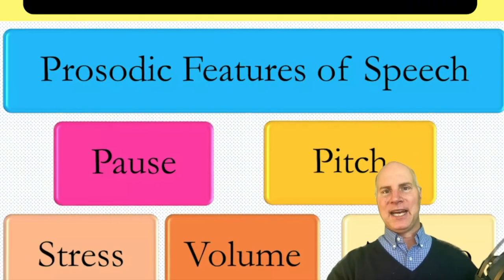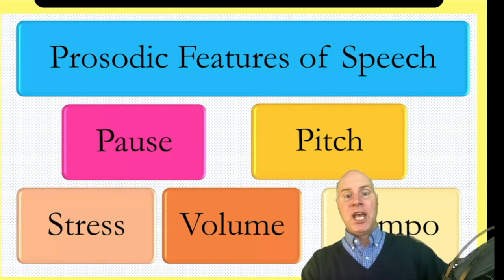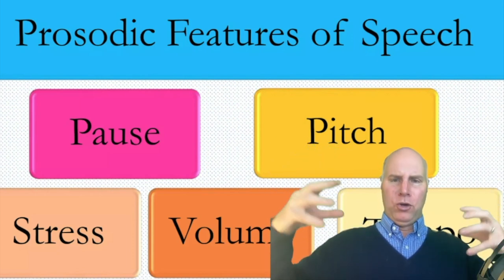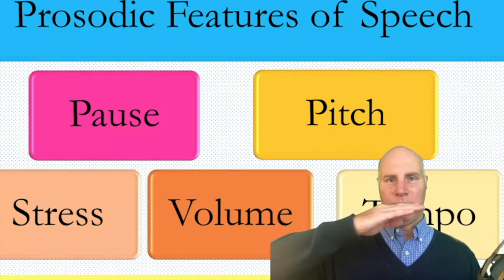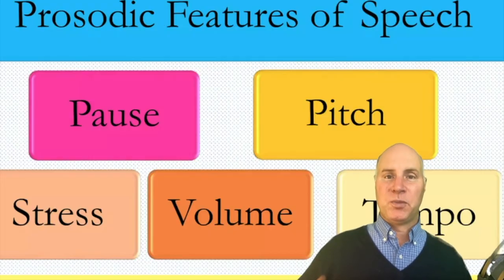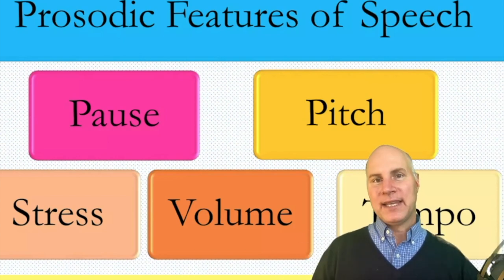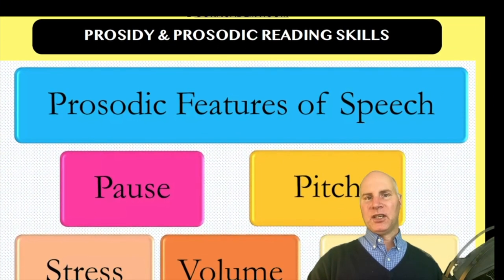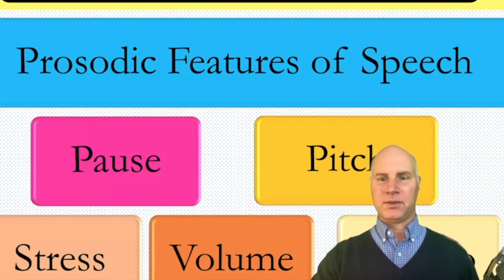FOUNDATIONS OF READING 190, 62, STR 293 WORKSHOP ~ PART 4.5 Expression & Prosody ~ GOHacademy.com